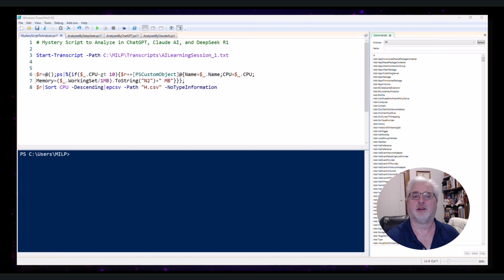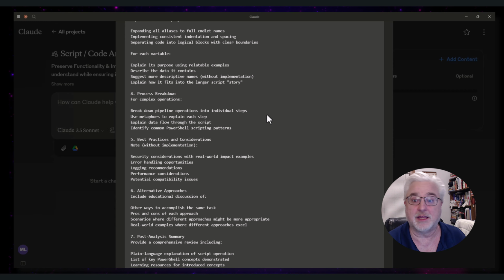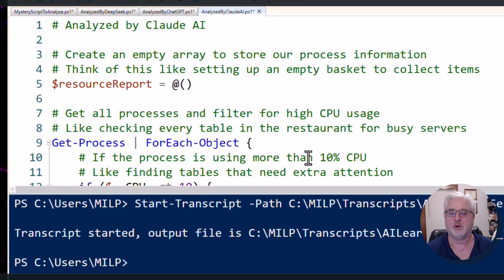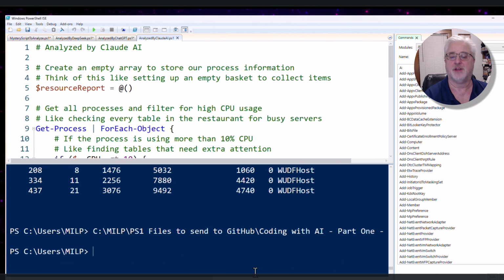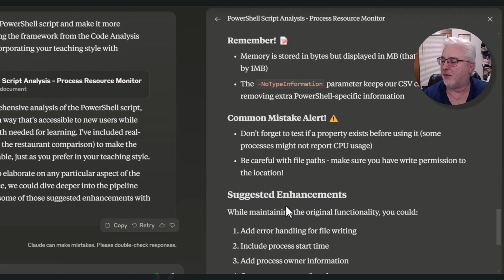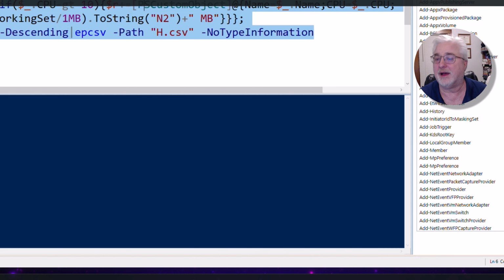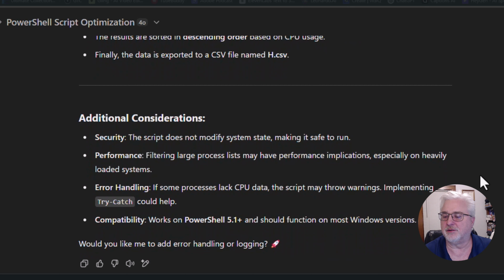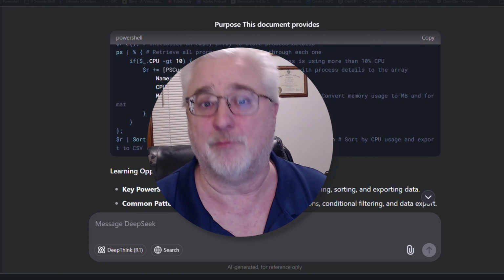PowerShell Secrets Revealed by AI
In this beginner-friendly guide, we'll explore how to safely use AI tools like DeepSeek, ChatGPT and Claude AI to understand PowerShell scripts. And these techniques aren’t just for PowerShell, they can be used for other scripting languages like Python and Bash as well. Perfect for help desk professionals, system administrators, and anyone starting their automation journey!

Topics covered:
Why AI’s Like ChatGPT and DeepSeek can be your PowerShell learning assistant
Safe practices for using AI with PowerShell scripts
Practical exercises to try at home

🎥 Equipment I Use:
- Microphone: Rode Wireless Go II
- Studio Mic: Blue Yeti USB Microphone
- Alienware Laptop M16 R2
- Logitech C920 Webcam

00:00 Introduction
00:35 What AI Tools am I using?
00:52 Link to my GitHub Page
01:27 Why do we want to use AI with PowerShell?
02:20 What does this script do?
03:09 Using Claude AI with my Script / Code Analyzer
05:54 What is an array?
06:43 What is the Pipeline Variable in PowerShell $_?
08:14 What is a PSCustomObject?
09:12 How does Tab Completion Work in PowerShell?
12:14 Download prompt from my GitHub page
13:09 Add prompt to DeepSeek AI
15:37 Using ChatGPT Script Analysis Project
16:54 Which AI do I think performed best?
18:01 AI tells you it gets stuff wrong
19:53 Homework

💭 Community Guidelines:
Remember, this is a learning community! We were all beginners once. Please keep comments positive and helpful. Questions are encouraged - there's no such thing as a "stupid question" when you're learning!